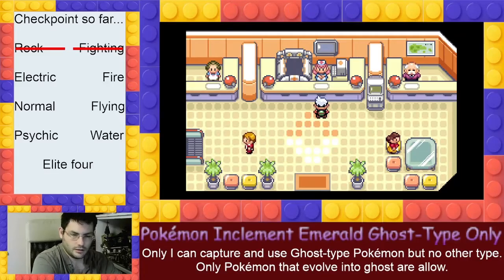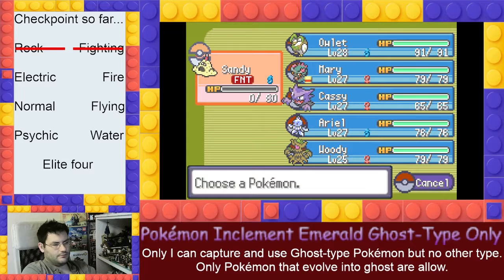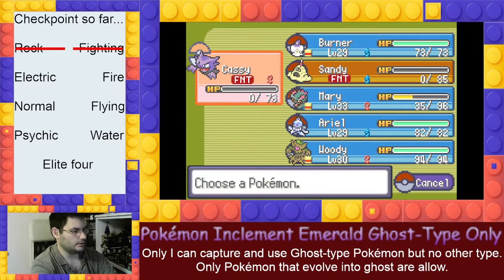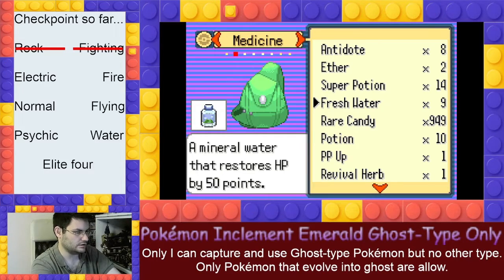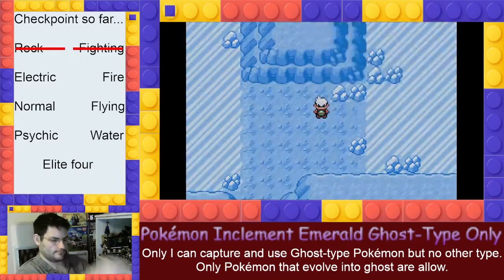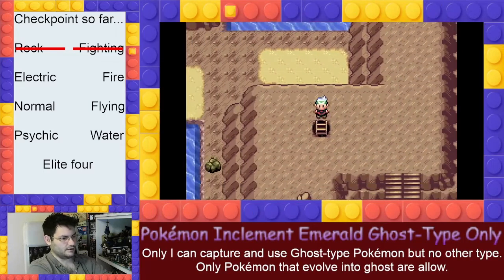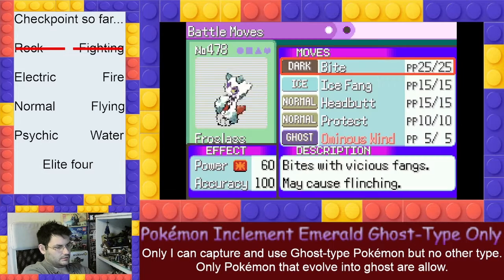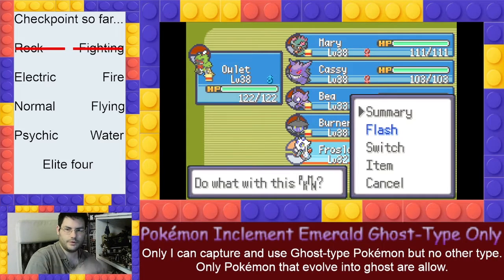Oldendorf beating Pokémon Inclement Emerald using ghost type only (PART THREE)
Oldendorf be playing Pokémon Inclement Emerald (which is a ROM Hack) by using ghost type Pokémon only. no nuzlocke or anything but only one rule which is beat the game using Ghost-type Pokémon only.